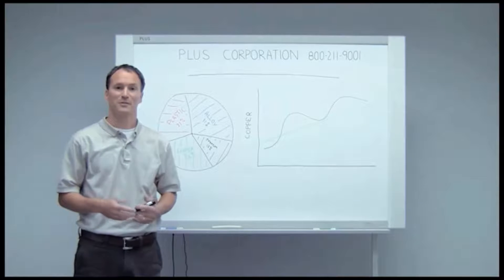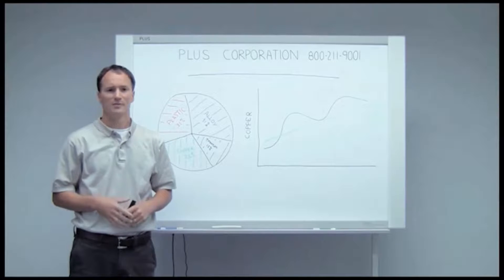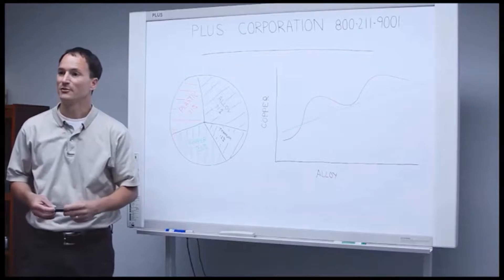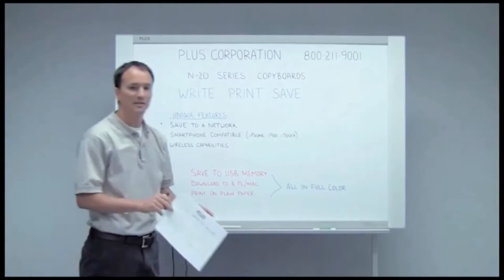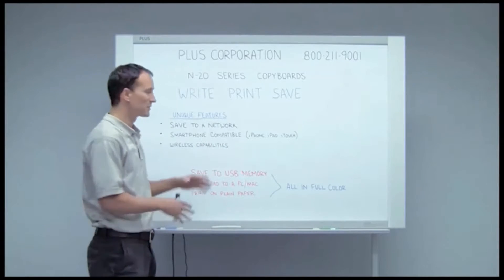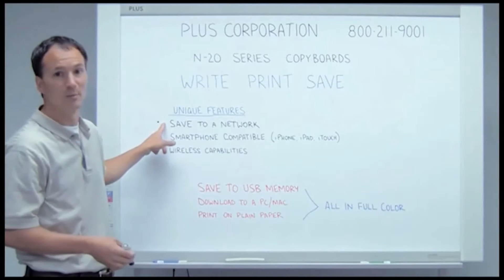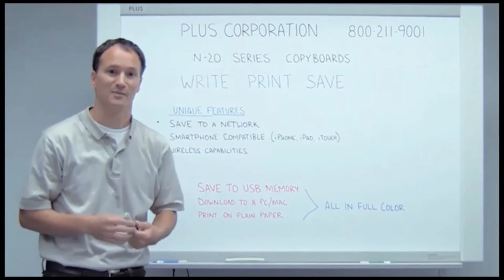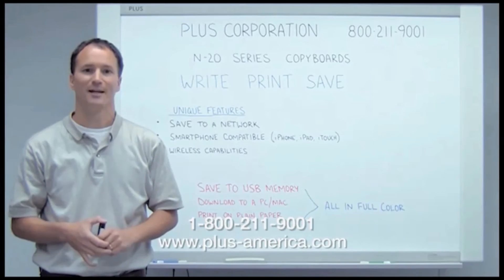Manufacturer Video of the Plus N-31S Standard Electronic Copyboard